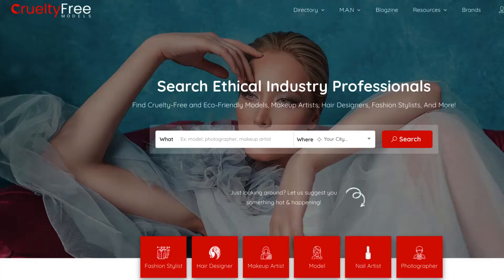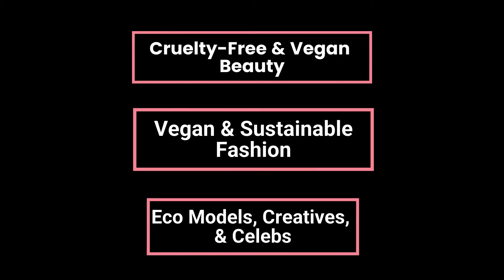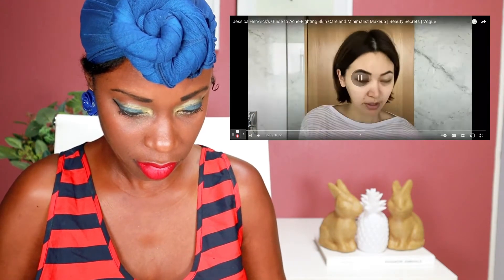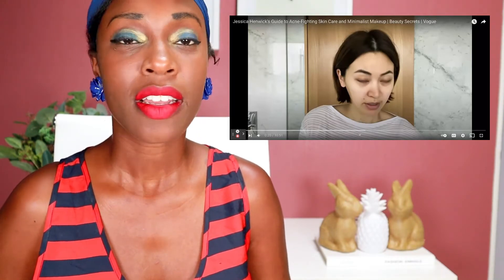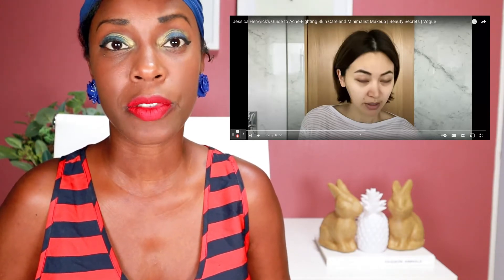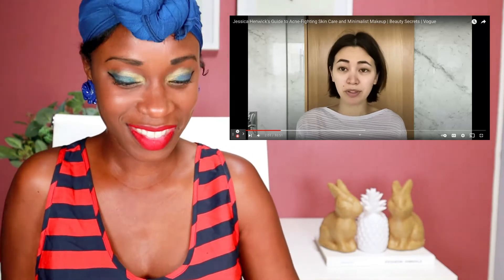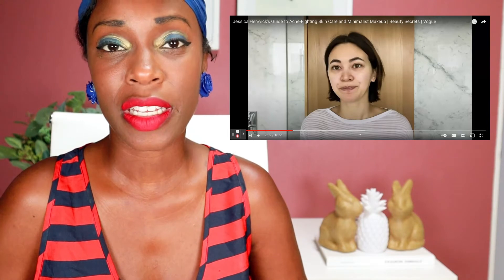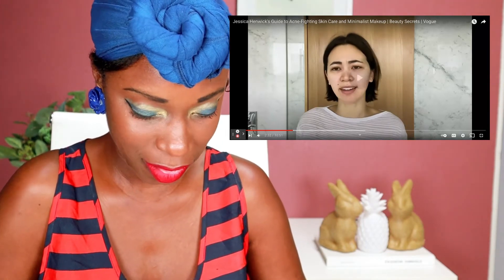The Matrix Actress Jessica Henwick | Skincare Routine Review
Let's have fun reviewing and rating Matrix star, Jessica Henwick's Skincare routine. Watch the video to find out which products are cruelty-free and/or vegan! If I make any mistakes or miss anything please feel free to respectfully correct or fact-check me in the comments.

Follow my personal account for CF products, vegan fashion inspo, and life in Costa Rica content:

All images and videos belong to the respective brands or owners unless otherwise stated and I do not claim them as my own.

What does cruelty free mean? The term cruelty-free means a brand does not test its products on animals at any time during the production process including its ingredients, formulations, and finished product, anywhere in the world whether by the company itself or a contracted company.